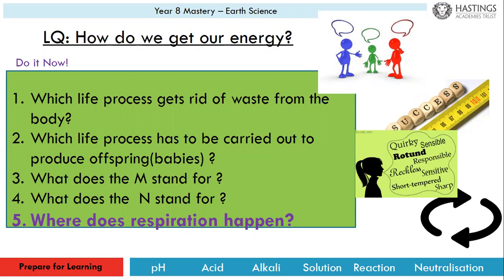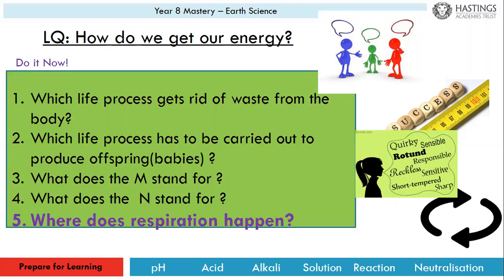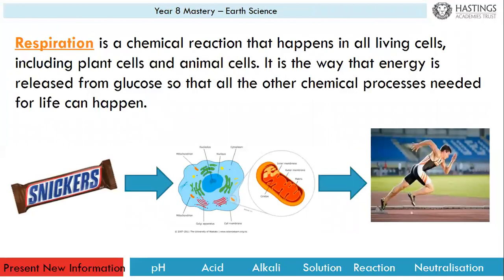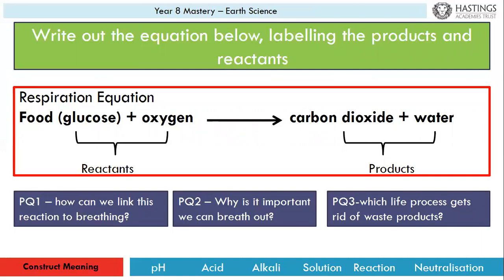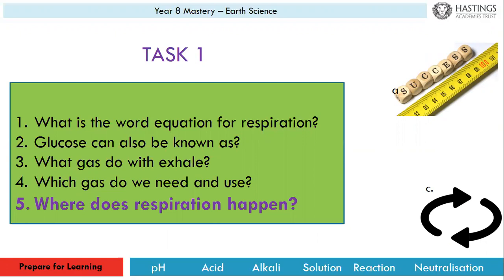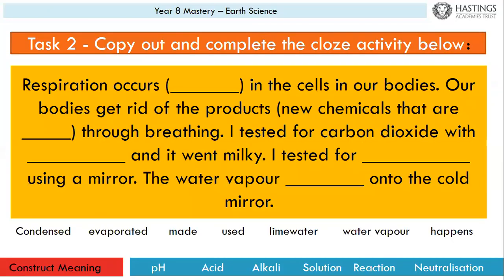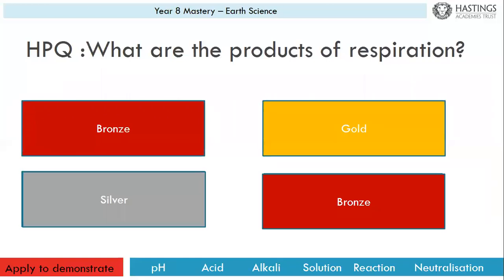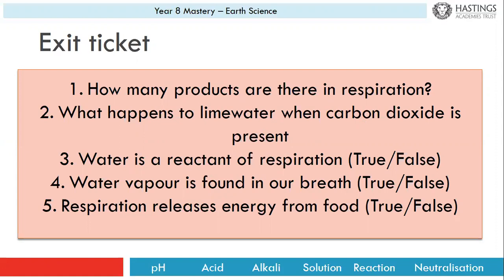Year 7 - video 2 - Respiration